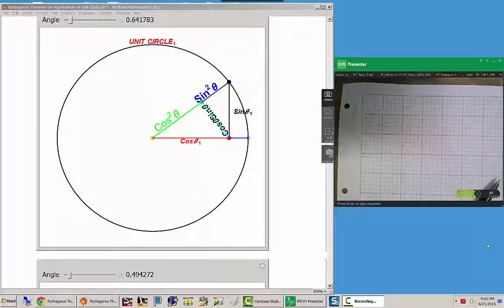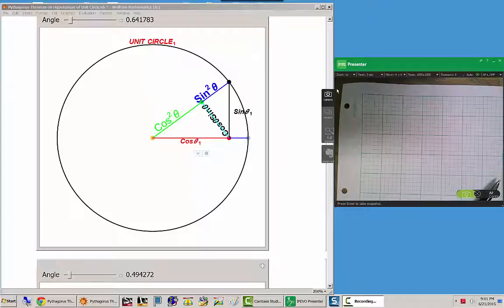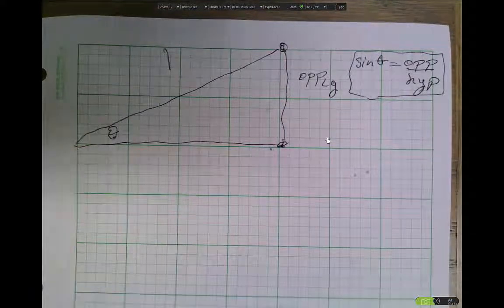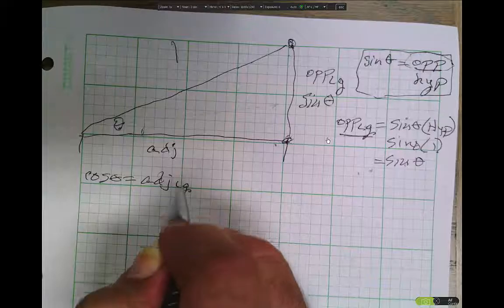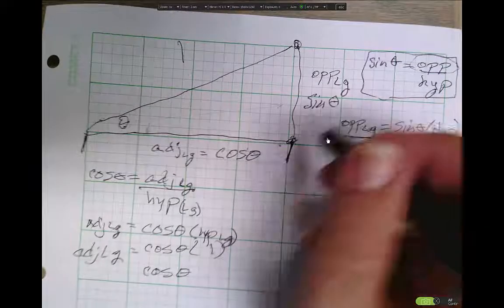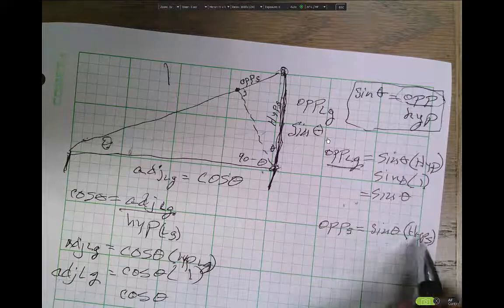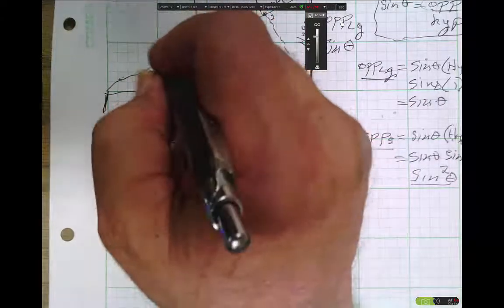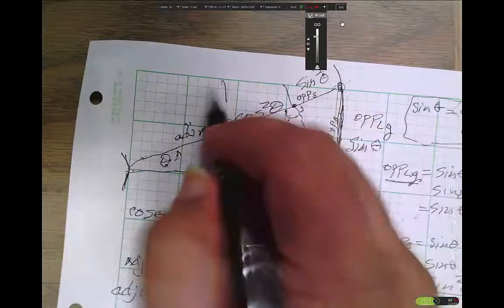Mathematica 10.1 Trig Identity on the Unit Hypotenuse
Trig Identity 1 = (Sin x)^2 + (Cos x)^2 seen/derived on the Unit Hypotenuse in a unit triangle of a unit circle.
--Not Seen Before--
See derivation in a few steps.
Pretty Exciting!